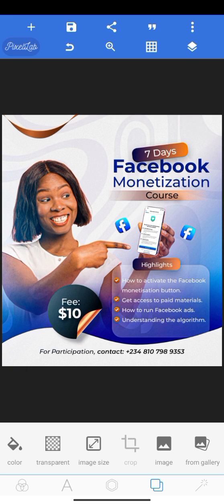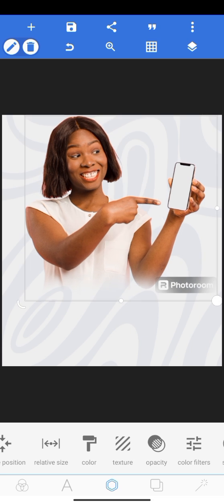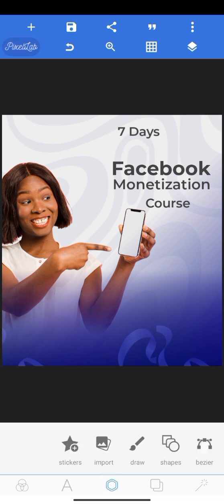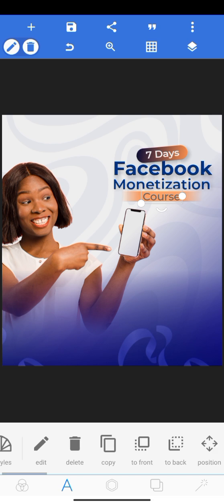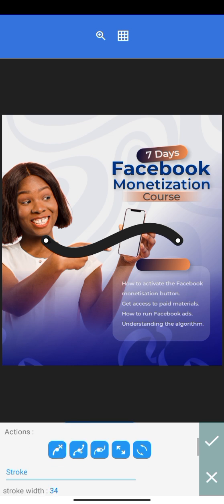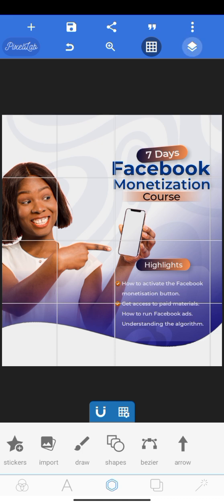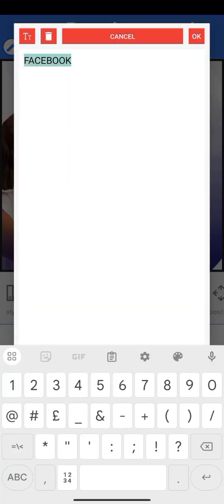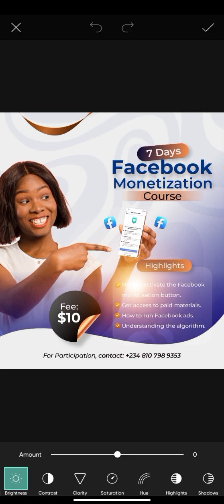Secret Hacks for Creating a Business Flyer Design 💥 | Pixellab | Lightroom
In today's tutorial, I'll be showing you how to create a Business Flyer design 😇